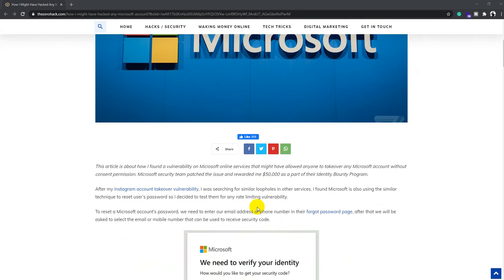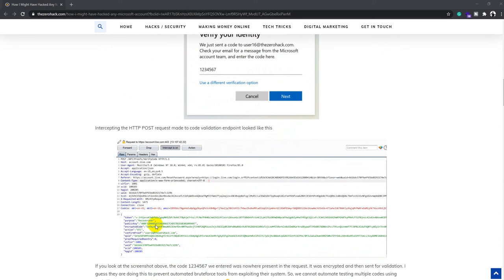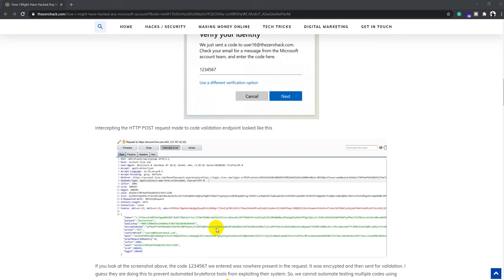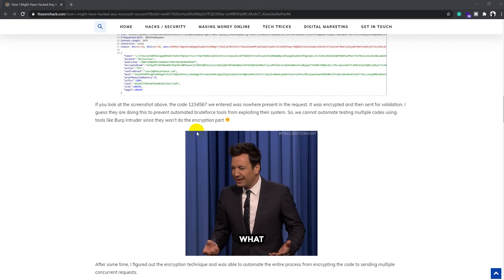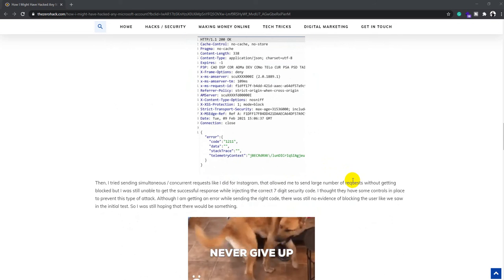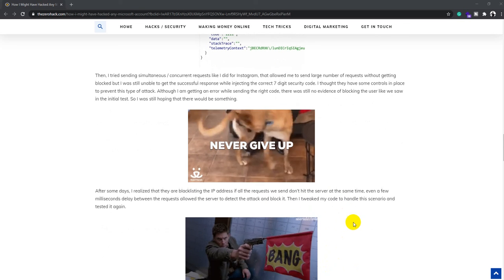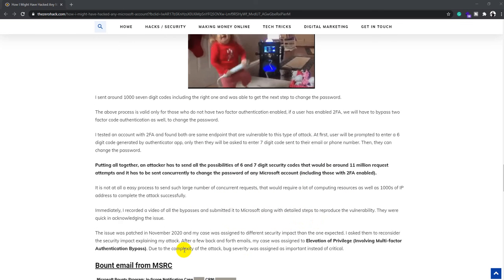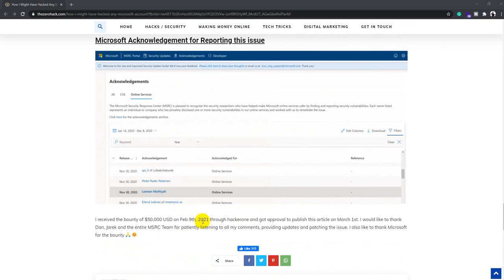Microsoft Vulnerability That Could Lead To Hack Any Microsoft Account | 50K USD bug Bounty Explained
In this video, we will be learning about the vulnerability that is found by LAXMAN MUTHIYAH in Microsoft .